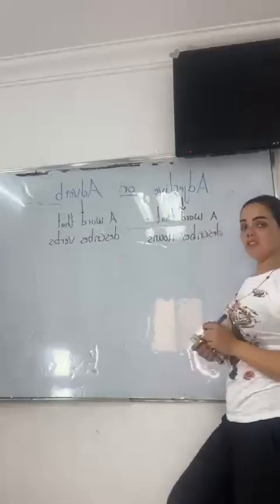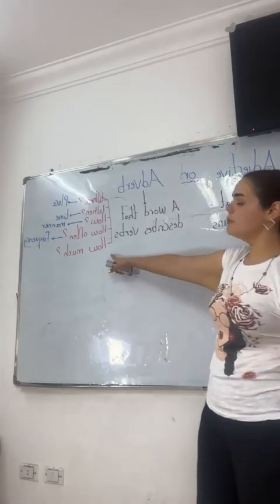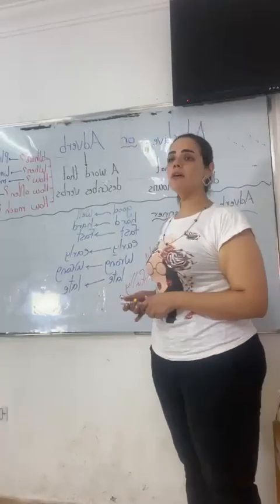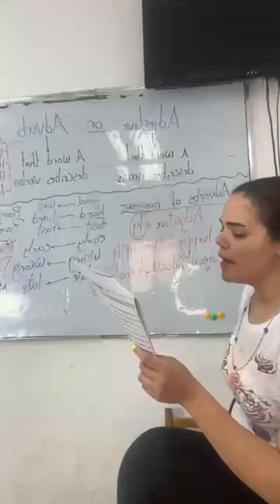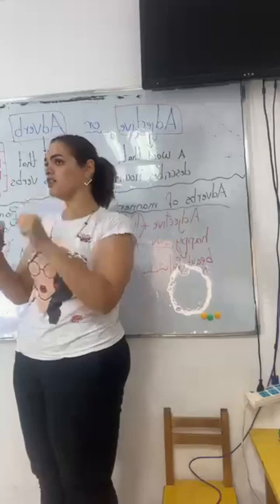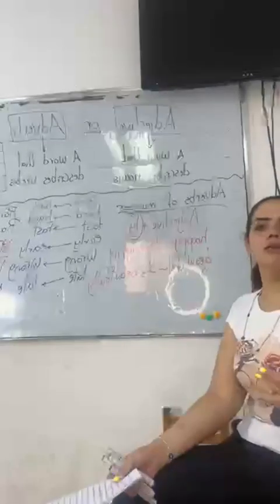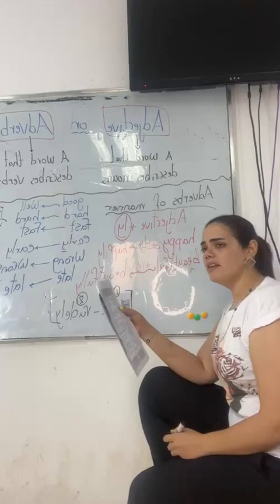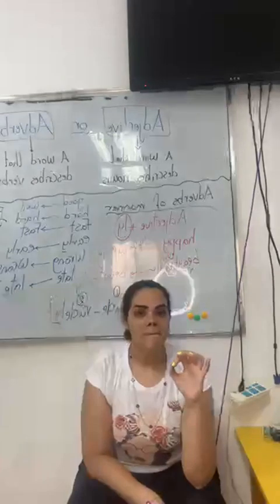Primary four 😊 adjective or adverb ☺️